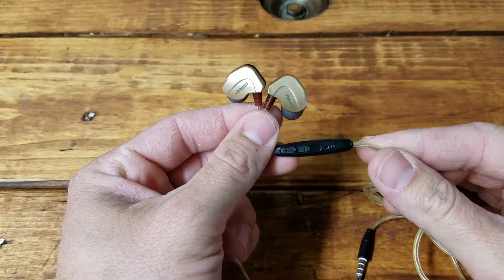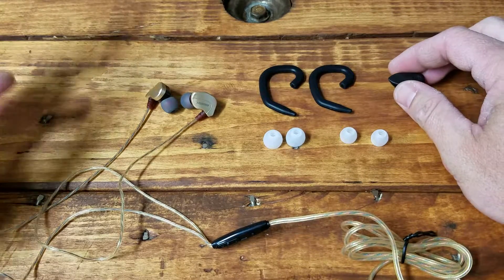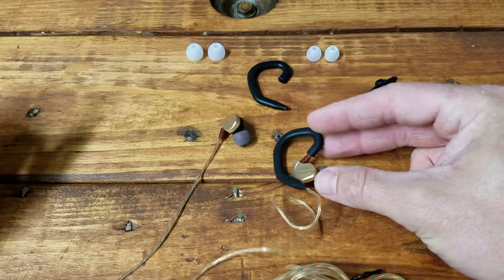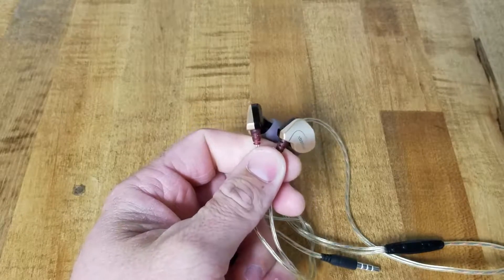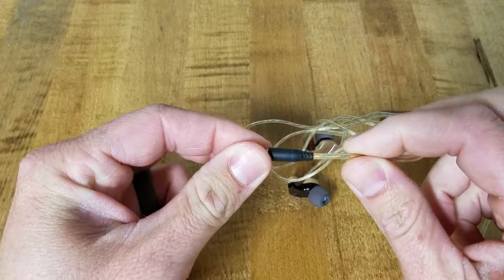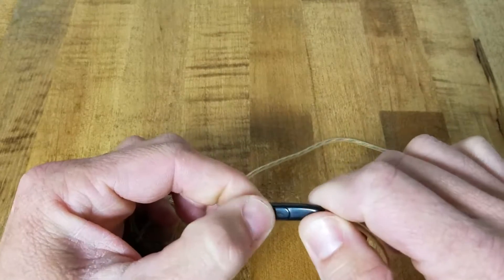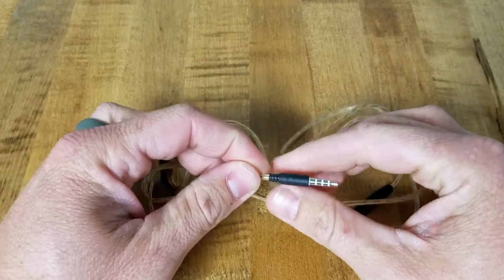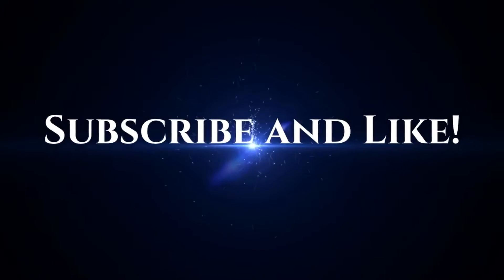Headphones RiwBox Noise Cancelling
This is a review of the Riwbox Headphones they are noise cancelling and have volume control as well as call answering. Thank you for being the best part of youtube!

Filmed with:

Samsung Galaxy S7

Ipad Mini

Ipad Tripod

 Edited with:

HP 1TB 8GB Ram Laptop

Produced with Cyber Link Power Director 14

Secure over-the-ear fit with ear hook and memory wire never falls out.
Built in Microphone and Multifunction Control-- Answer Calls | End Calls | Next/Last Song | Pause | Play | Volume Slider Control.
Noise-isolating in-ear design with energetic sound and enhanced bass.
Strong compatibility for all 3.5mm jack devices like-- Apple Devices/Android Smartphones/Windows Phone/MP3/MP5 Player /Portable Music Player/Laptop/PC/iPod /DVD and CD players, and portable gaming systems.
Patented ergonomic earpiece design provides long-term wearing comfort.

Riwbox X7 Comfort-Fit In-Ear Headphones Noise-Isolating Sweatproof Resistant sport Earbuds with In-line Microphone, Universal Volume Control and Secure Earhooks(Gold)